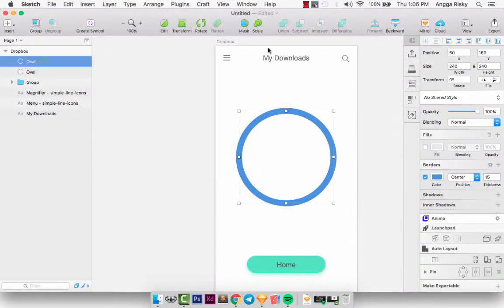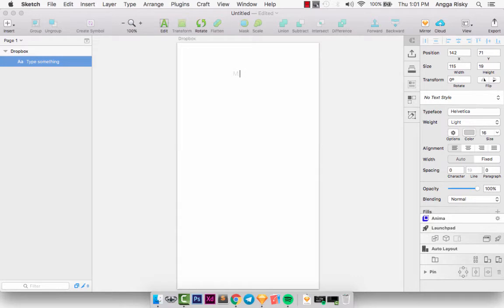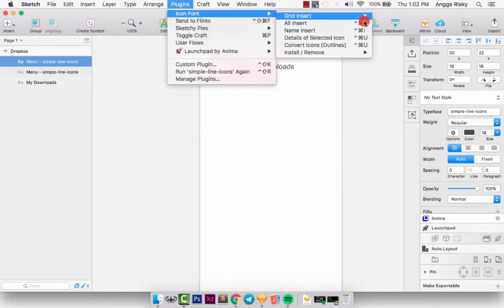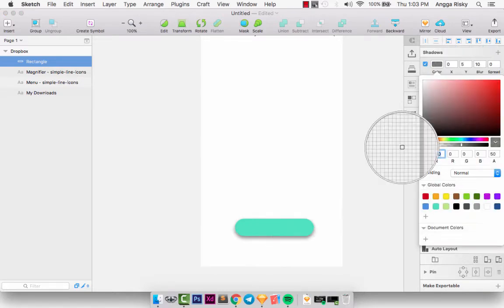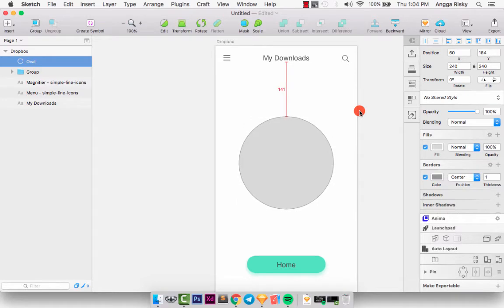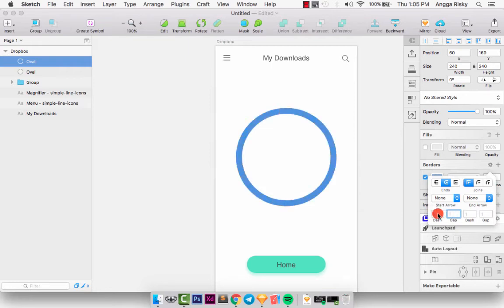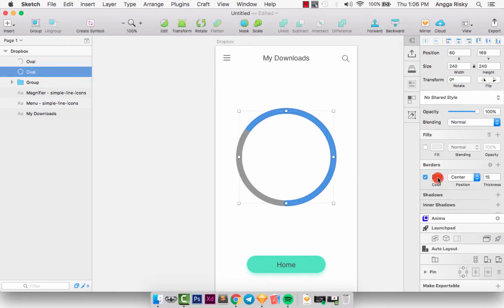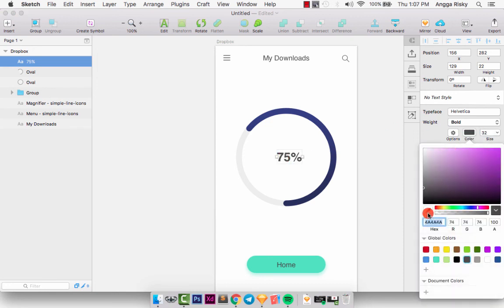Sketch App UI Design Loading ProgressBar Tutorial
How to design the Loading looks like a progress bar by using Sketch app for User Interface Design.